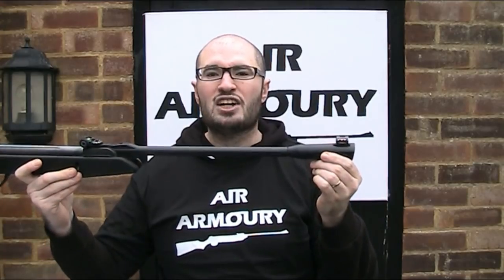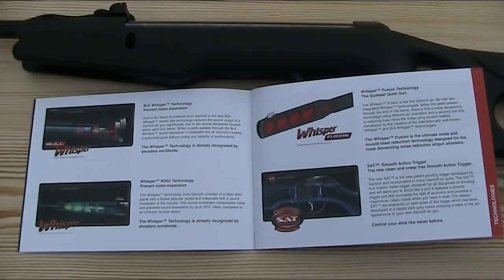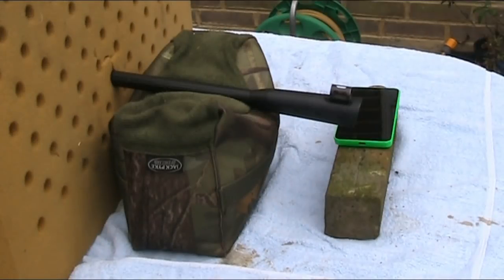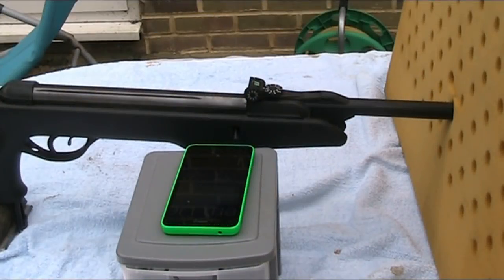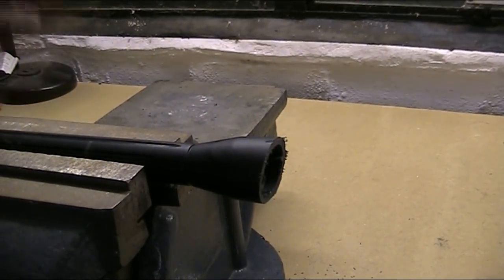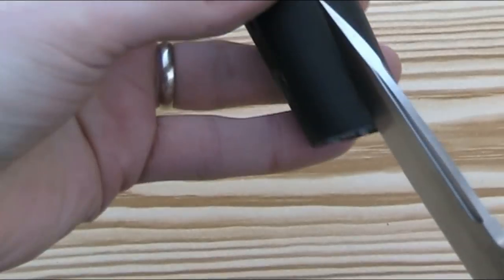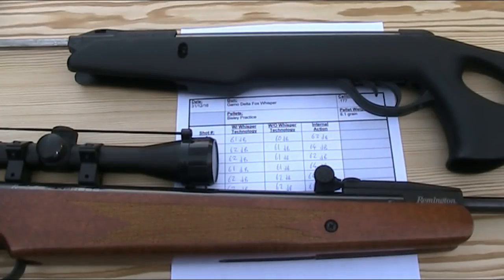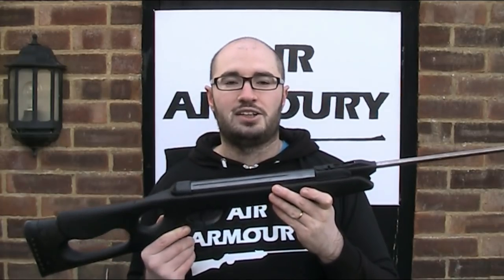Testing Gamo's 'Whisper' Air Rifle Technology | Air Armoury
Air Armoury - Episode 50 - Testing Gamo's 'Whisper' Air Rifle Technology

This month the Air Armoury's JRH goes to extreme lengths to test Gamo's 'Whisper' air rifle technology.

*In my conclusion I should have stated clearer, the rifle is getting towards the 50% quieter mark (compared to the particularly loud Remington Express) but this is not as a result of the 'Whisper Technology', as there was little difference once it was removed.

Air Armoury 'Gamo Delta Fox Whisper Air Rifle' Video.